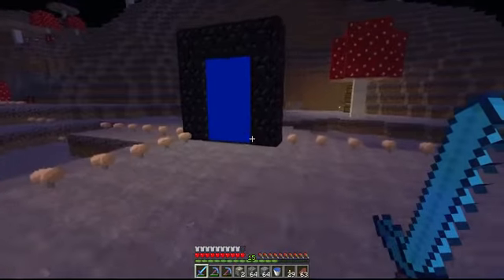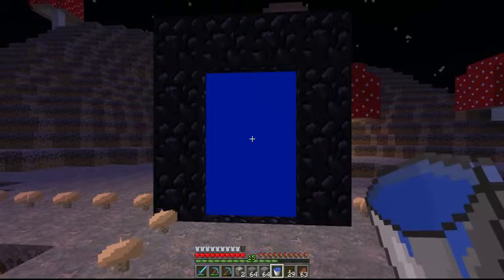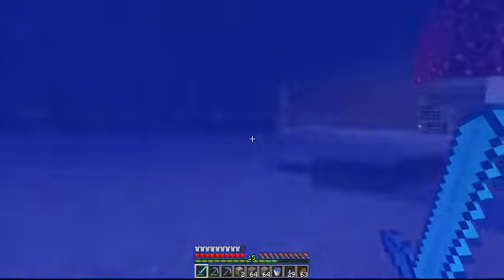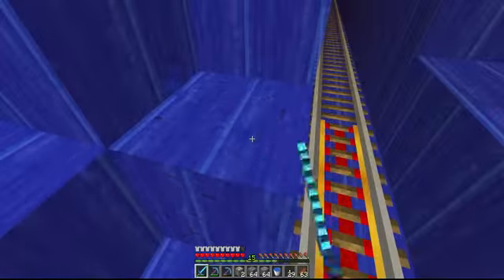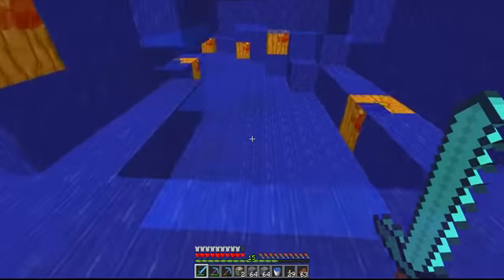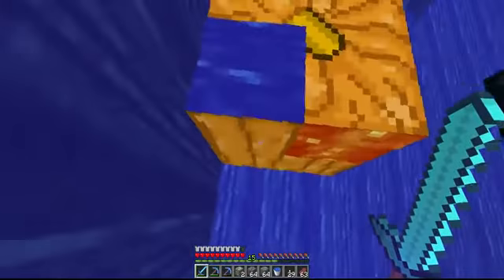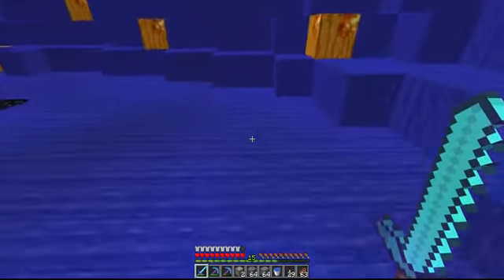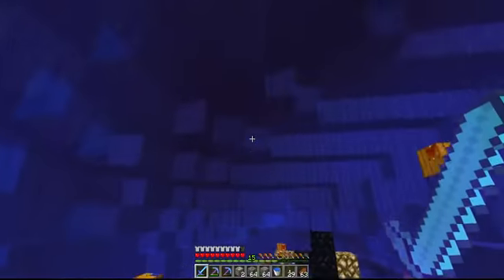God Damn Texture Packs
Like my texture pack? its the 32X32 faithfull get it fot yourself

Wanna watch my entire Sky Grid LP ? Maby see where my channel started? go here bitches